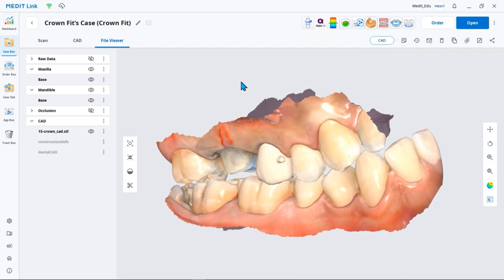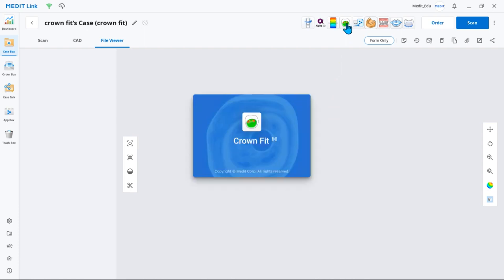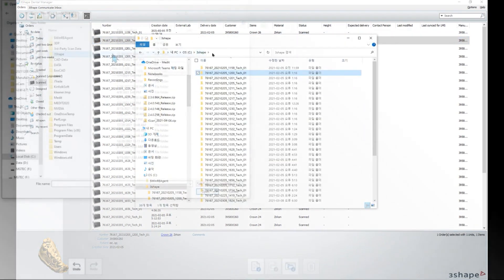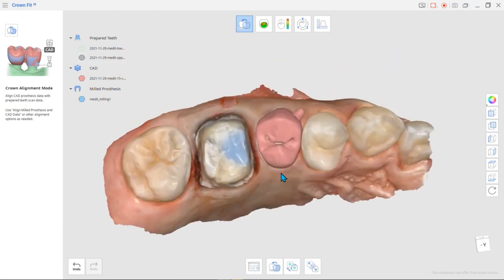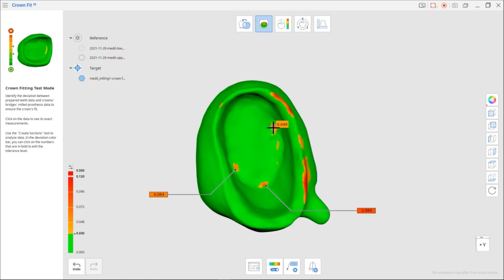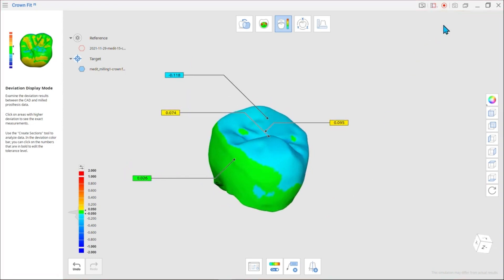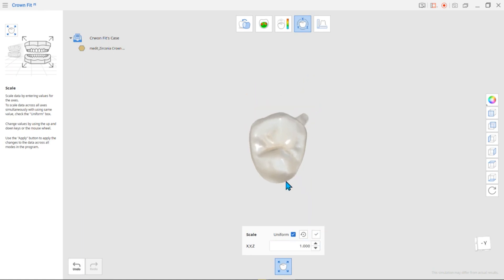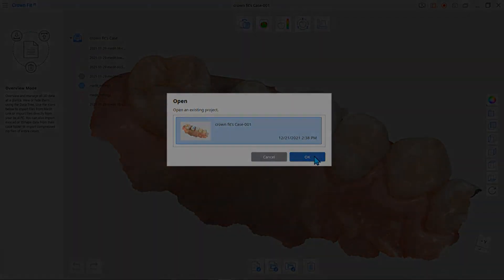Medit App_Crown Fit v1.1 (ENG)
Medit Crown Fit is a software that helps to perform a digital crown fitting test by checking the alignment between prepared teeth and milled prosthesis data in a couple of steps.

Another great feature is the ability to compare milled and CAD data to inspect your milling machine or 3D printer. It also has some advanced data measurement and transformation features.